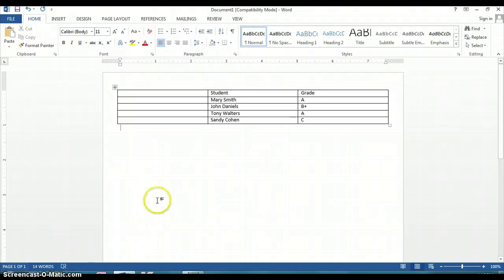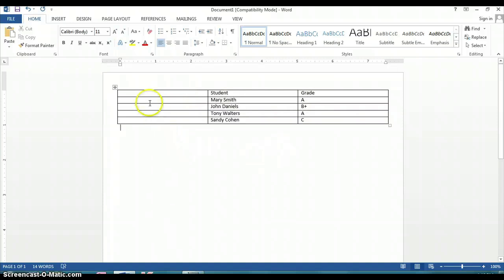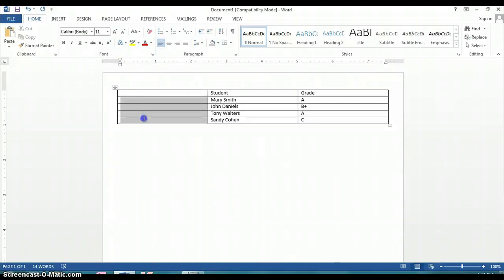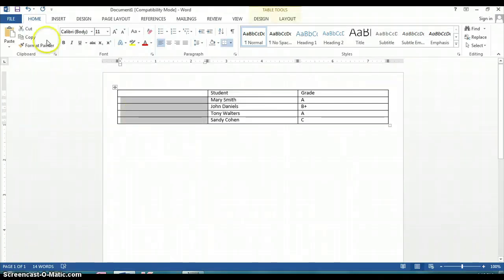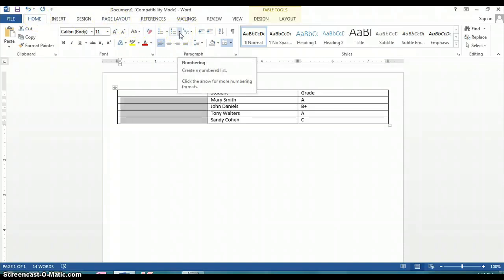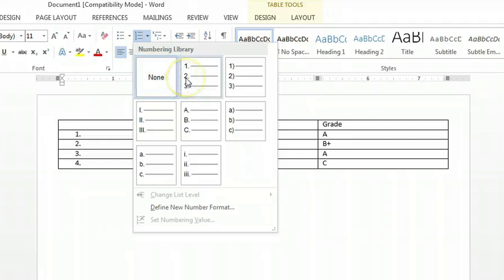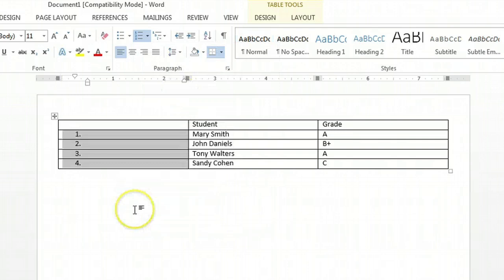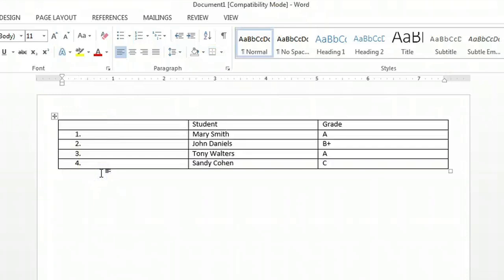How to Automatically Number Multiple Table Columns Vertically in Microso... : Microsoft Office Help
Automatically numbering multiple table columns vertically using Microsoft Word is a great way to save yourself a lot of time during the creation of a document. Automatically number multiple table columns vertically using Microsoft Word with help from a Microsoft Office expert in this free video clip.